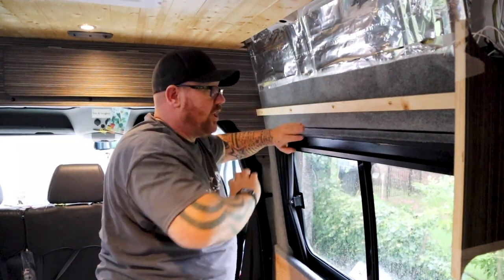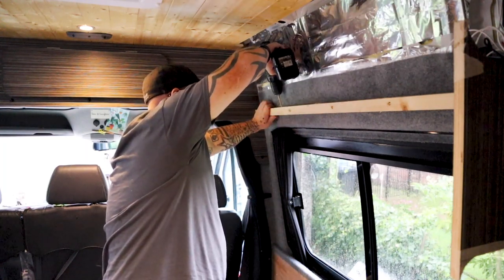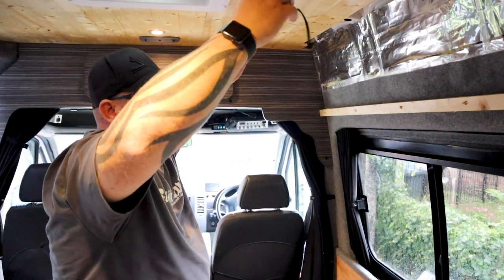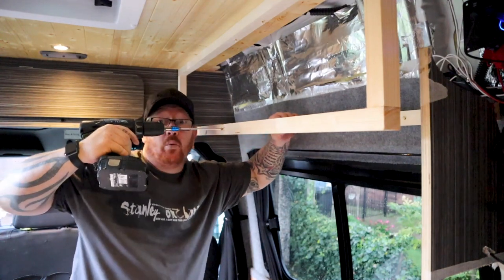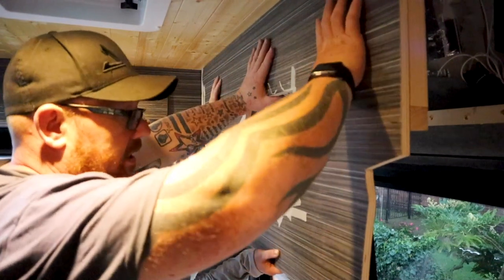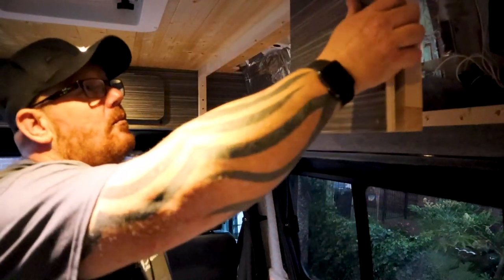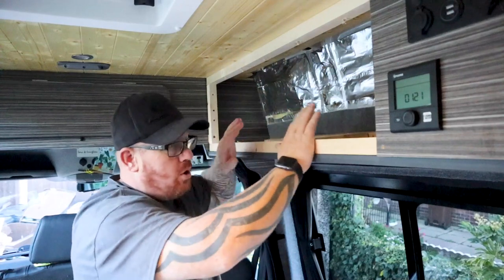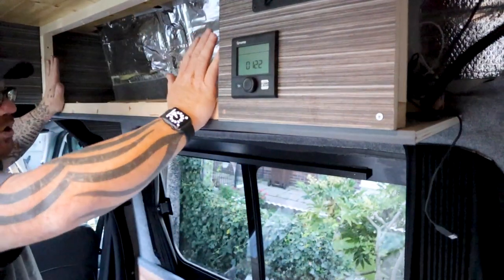SIMPLE DIY Camper Van Overhead Cupboards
Watch here how we built our rear cabinets in a different way but still strong enough for any van build

The EASY Way To Make Camper Van Overhead Cupboards is something anyone can follow along with. storage in a self-built camper van is important and making the most of all the space is a must so making cupboards for all your stuff is something anyone can do andy its petty simple as well, just be sure to fix the framework into the main beams which will give it a strong anchor point and it will never fall down. don't forget to subscribe so you can keep up to date with our weekly videos and the vw crafter van build, as we convert it into a self-built camper van and then head off into the wild and explore the world